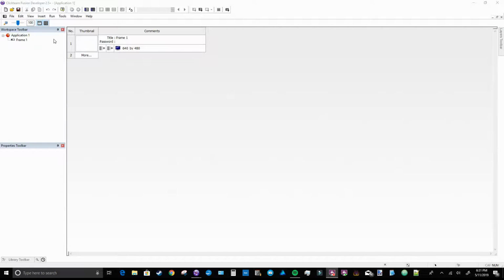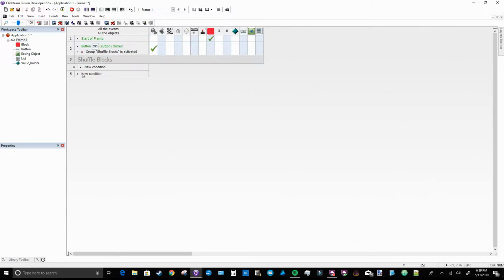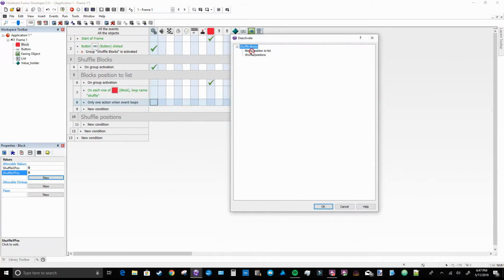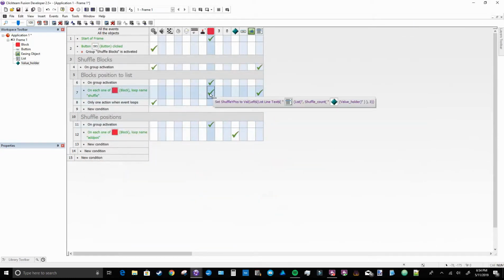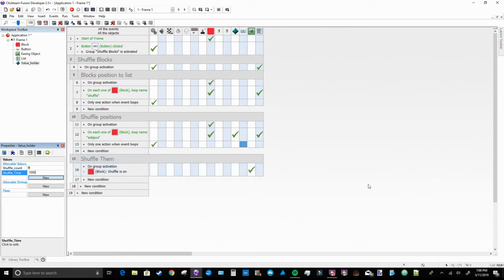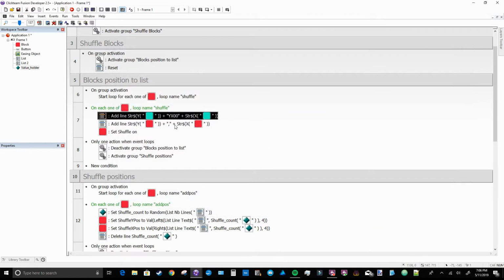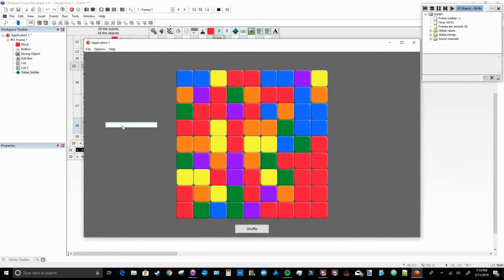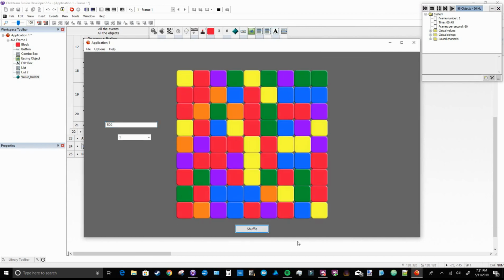MyHowTos in Fusion-Shuffle Objects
MMF2 Tutorial - Shuffle Objects